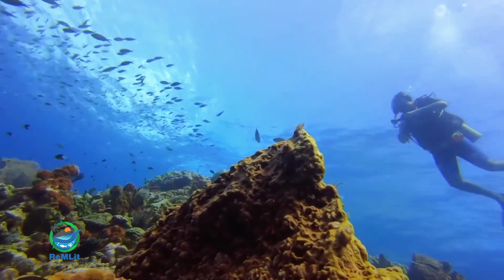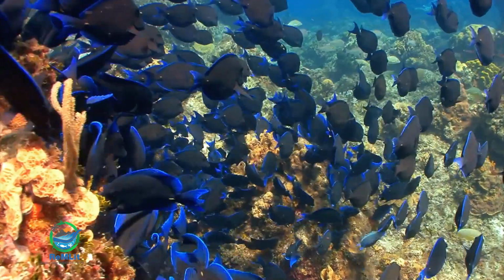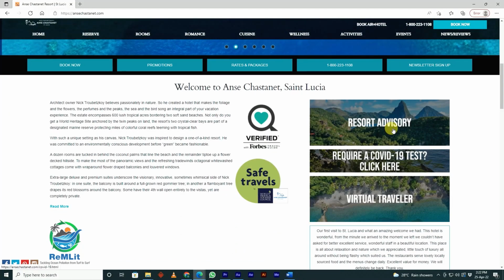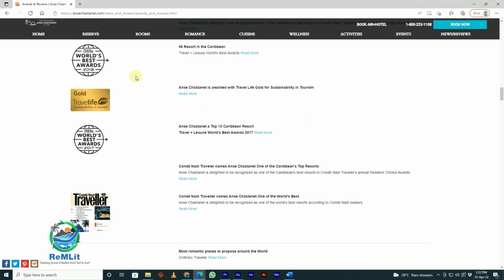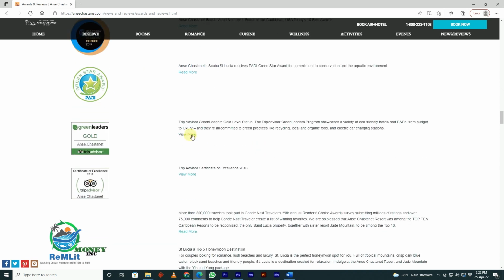Saint Lucian Hotel Working to Preserve our Oceans